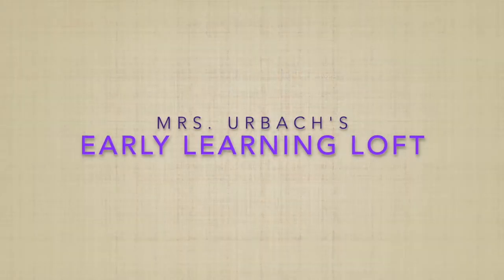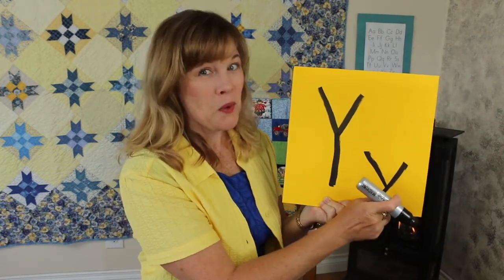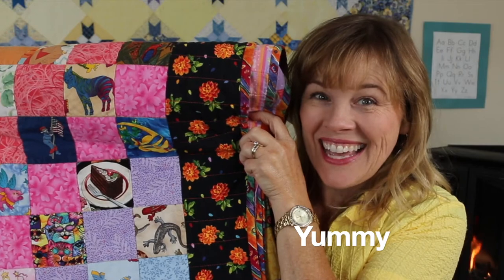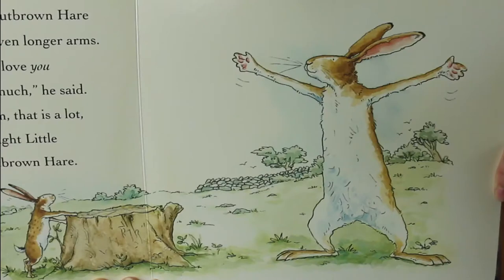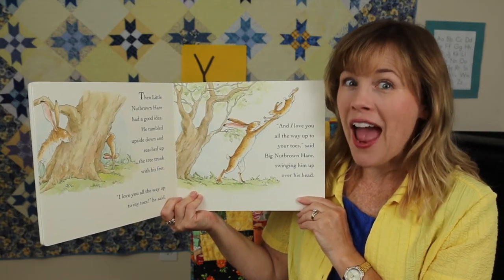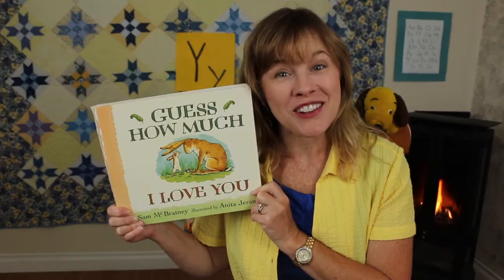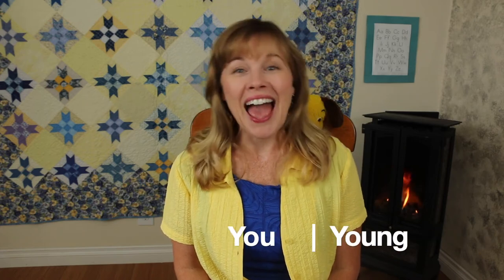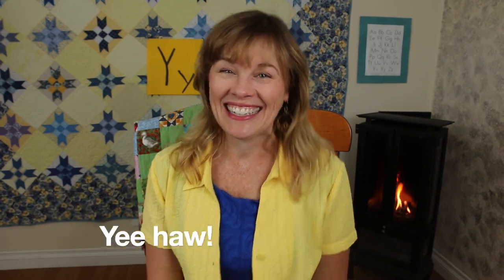GUESS HOW MUCH I LOVE YOU Children's Book READ-ALOUD |. LETTER OF THE DAY *Y*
READ ALOUD of Guess How Much I Love You & Learn Letter Y with PHONICS * ✅ LOTS MORE phonics and CHILDREN'S STORY read-alouds on Early Learning Loft ✅

SHOW NOTES
💛There's nothing like holding an actual book in your hand and turning its pages to fully experience the story. Click the link to purchase your own copy of the wonderful bedtime story, Guess How Much I Love You by Sam McBratney, published by Candlewick Press.
BY SHOPPING AT BOOKSHOP.ORG YOU SUPPORT INDEPENDENT BOOKSTORES. THANK YOU!

Timestamps:
00:00 Welcome
00:29      Today's Quilt: Yellow & Blue
01:20      The Letter Y
02:36      Let's Play I Spy
03:45      Let's Sing the Alphabet Song
04:22      TODAY'S STORY: Guess How Much I Love You
08:54      SONG 1: You Make Me Feel So Young
10:29      SONG 2: You Are My Sunshine

🎵YOU MAKE ME FEEL SO YOUNG
by Josef Myrow and Mack Gordon

You make me feel like spring has sprung
Every time I see you grin
Such a happy individual

The moment that you speak
I want to run and play hide and seek
I wanna go and bounce the moon
Just like a toy balloon

You and I
We're just like a couple of tots
Running around the meadow
Pickin' up all those forget-me-nots

You make me feel there are songs to be sung
Bells to be rung
And a wonderful fling to be flung
And even when I'm old and gray
I'm gonna to feel the way I do, today
Because you make me feel so young

by Jimmie Davis and Charles Mitchell

You are my sunshine, my only sunshine
You make me happy when skies are gray
You'll never know dear, how much I love you
Please don't take my sunshine away

The other night dear, as I lay sleeping
I dreamed I held you in my arms
When I awoken I was mistaken
So I hung my head down and cried

🔶You can find all the books I've read on my channel, as well as other favorites of mine for older children at Bookshop.org. By shopping on Bookshop.org you are also supporting neighborhood independent booksellers. (I do get a small percentage if you purchase.)

ABOUT
In today's video, pre-K and kindergarteners are introduced to the letter Y using phonics. Phonics for children is a great way for them to learn the alphabet and learn letter sounds. After we play I Spy with the I Spy Quilt, I do an interactive read aloud of the much-loved children's book Guess How Much I Love You by San McBratney, illustrated by Anita Jeram, and published by Candlewick Press. Then I sing the classic jazz song "You Make Me Feel So Young" and children can sing along with me "You Are My Sunshine."